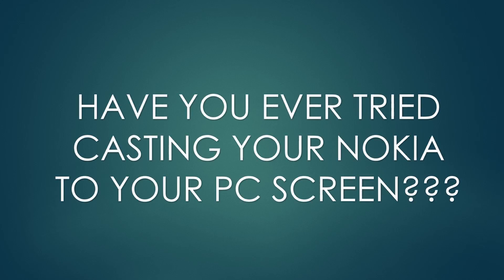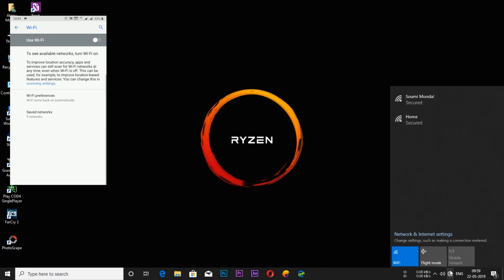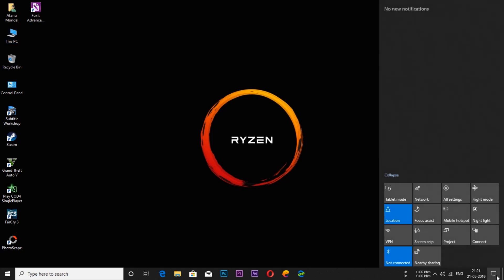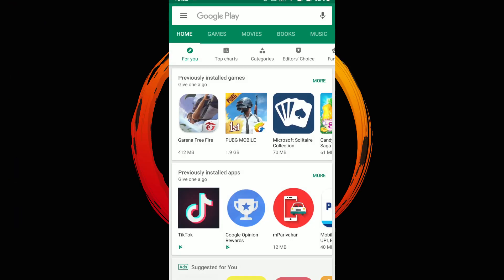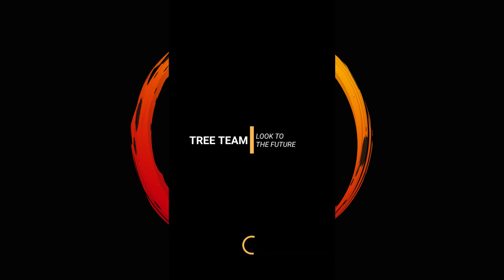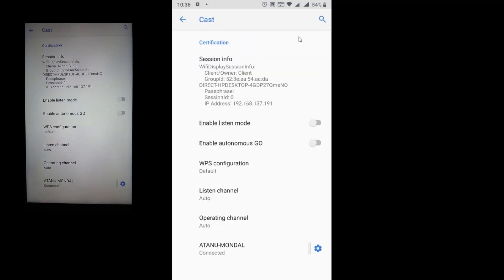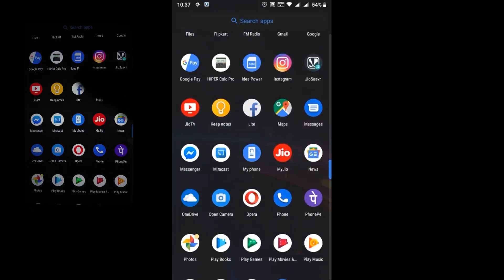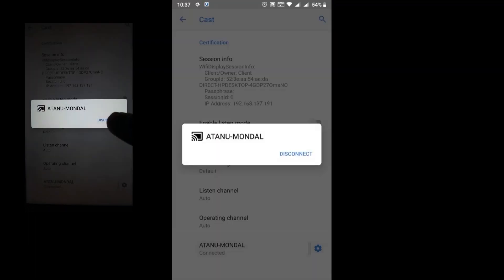HOW TO CAST YOUR NOKIA 6 SCREEN TO PC EASY TUTORIAL | ENGLISH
I know many of Nokia 6 users find it a problem when they use Cast. In this video there is a solution of that problem. Hope this video is helpful to most one.